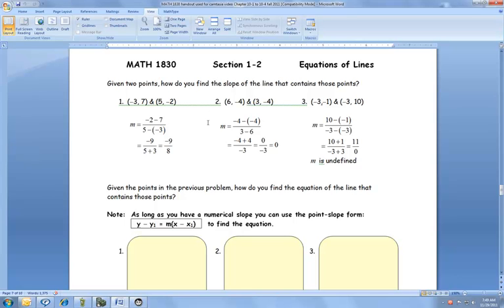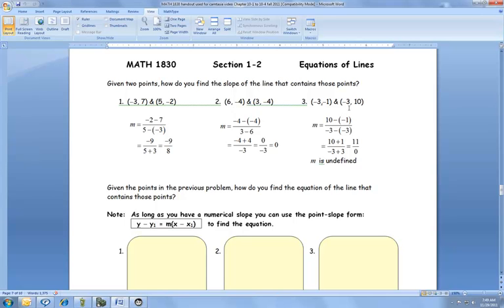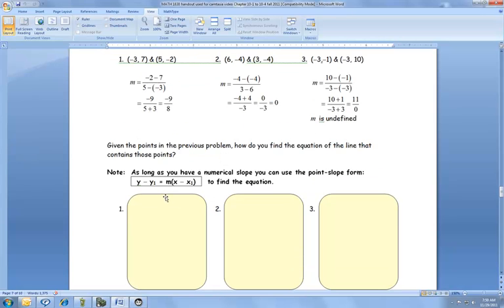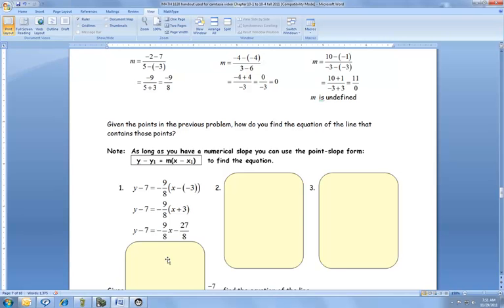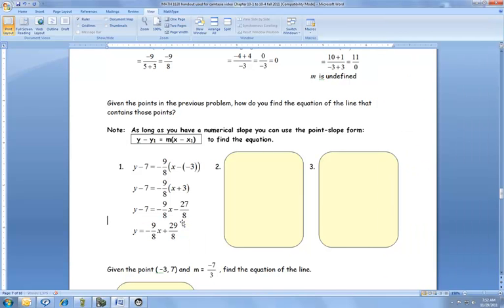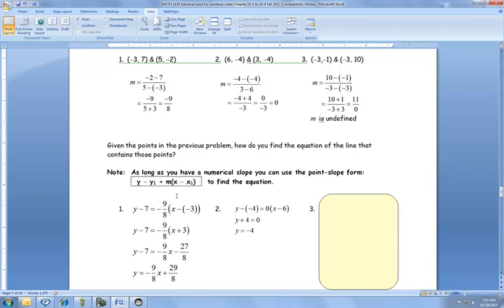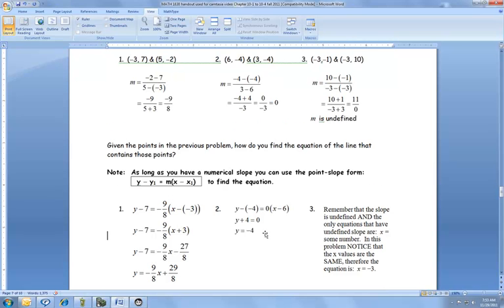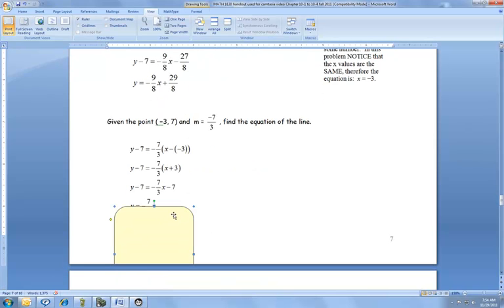Video 10 Equations of Lines Part II